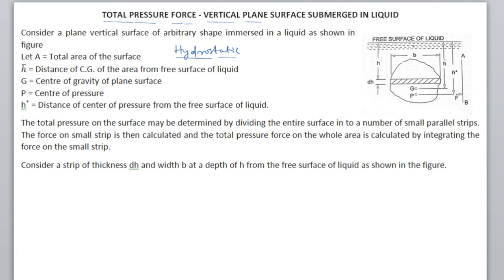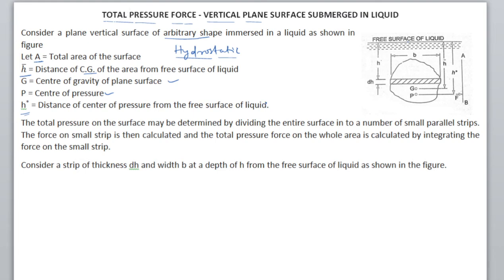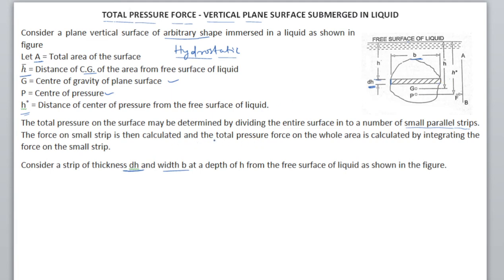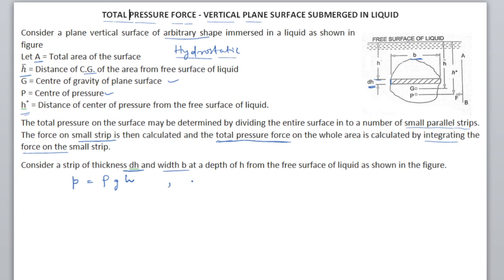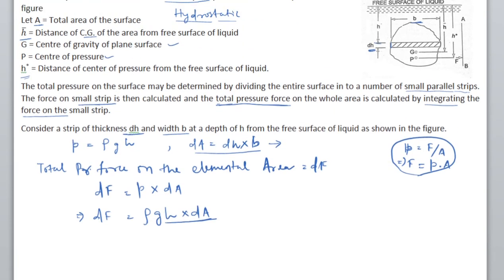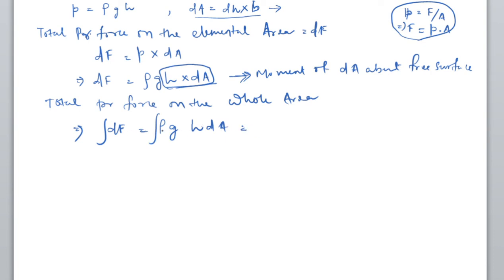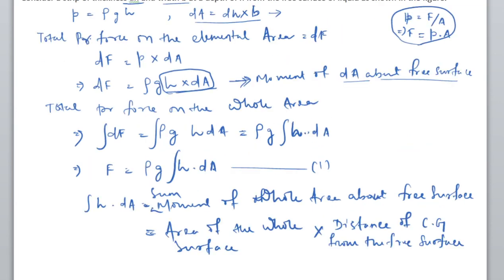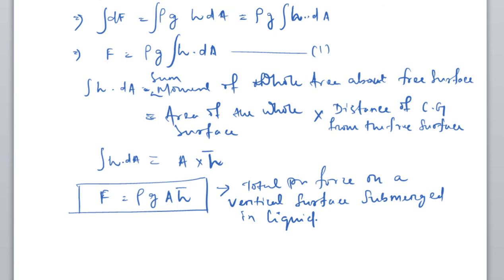Fluid Mechanics- Total Pressure Force on vertical plane surface submerged in liquid.